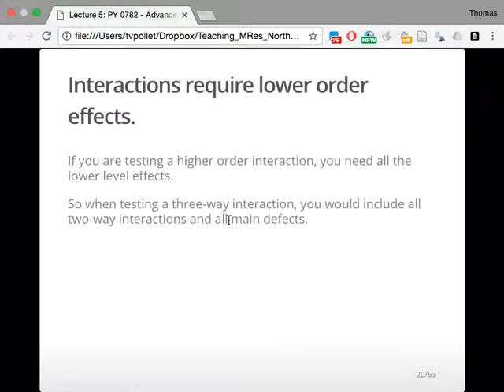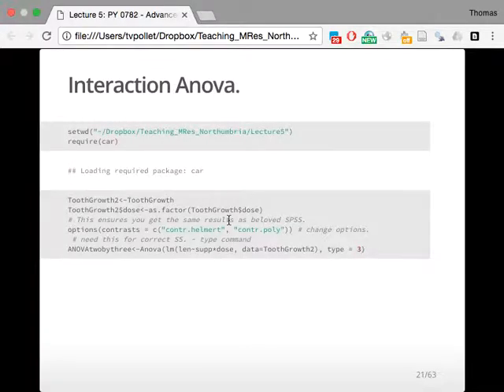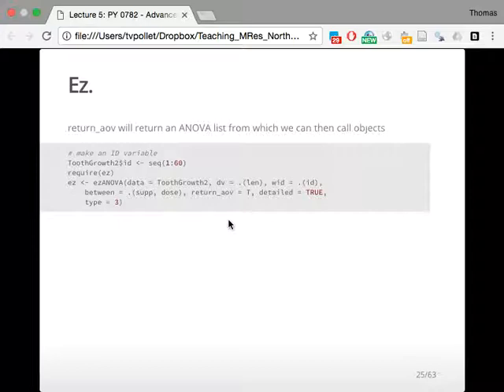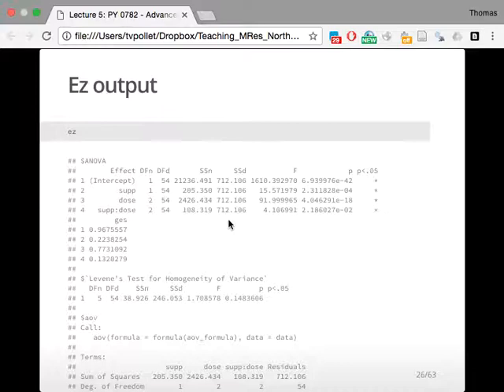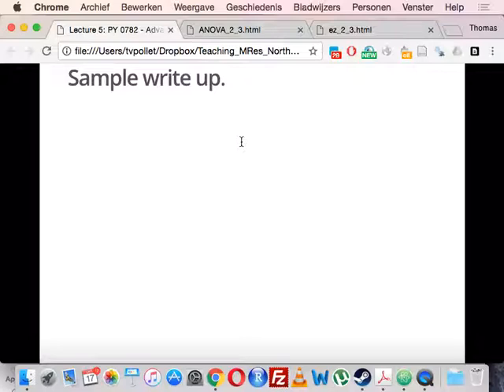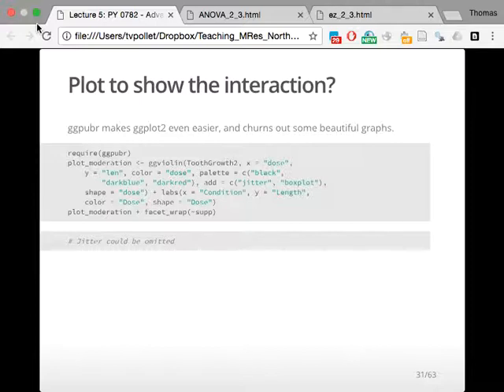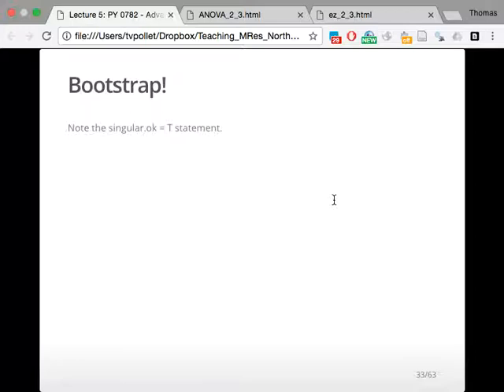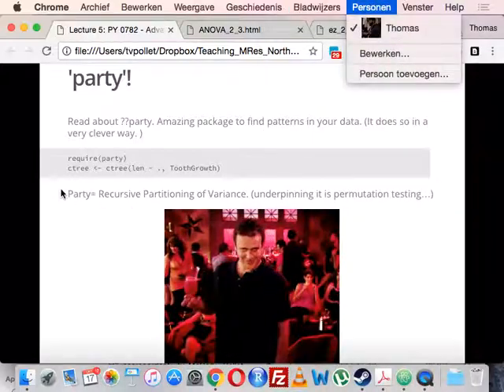Lecture 5 part 3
Something went a bit awry with the graphs but it is corrected now. For whatever it is worth